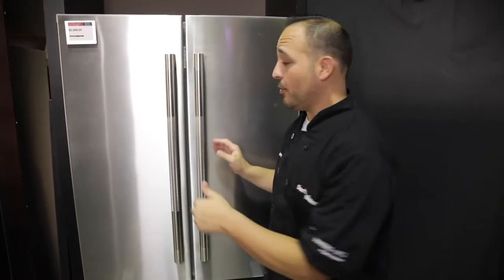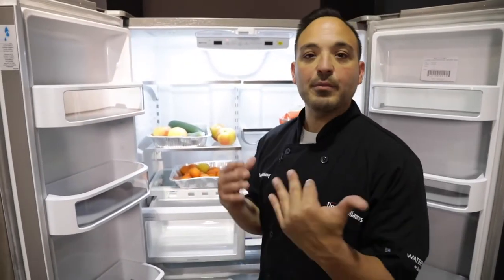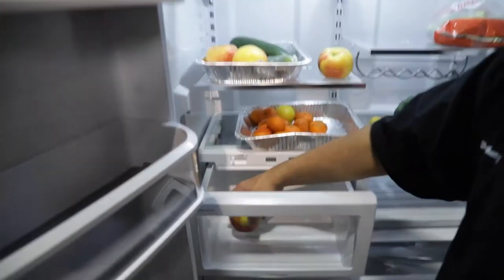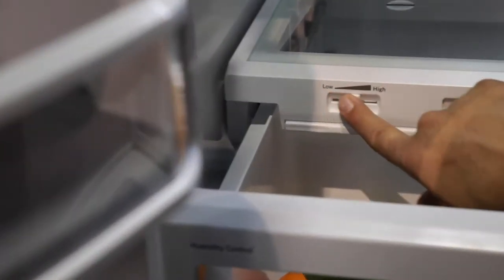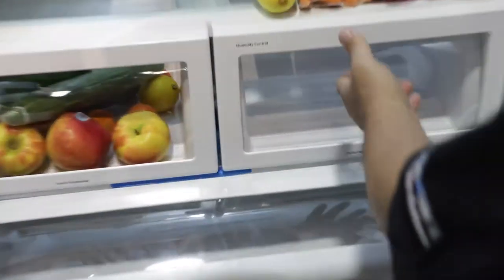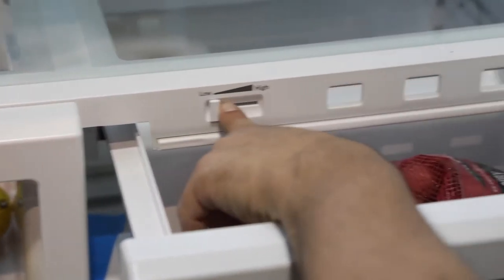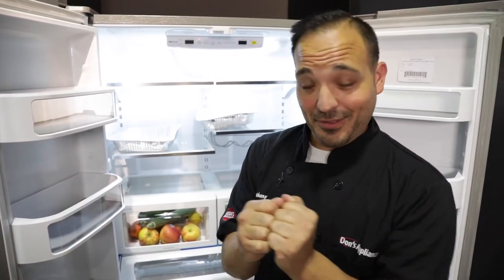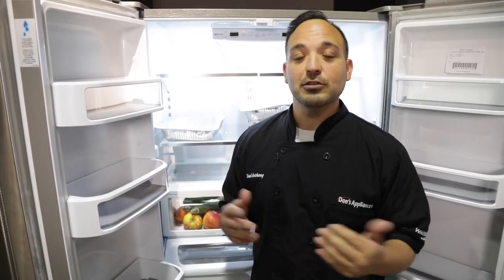How to Organize Your French Door Refrigerator's Produce Bins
Learn about French door refrigerator organization from Chef Anthony. In this video, Chef Anthony shows you how to arrange your fresh meat and produce to keep them fresh for longer.

French door refrigerators feature one or two pull-out freezer drawers on the lower compartment and two side-by-side fridge doors on top. This fridge model is popular for its attractive design and energy-efficiency. Since you can keep one door closed while you’re looking for a snack, less cold air escapes the appliance, ensuring your perishable goods are kept chilled and remain fresh for longer.